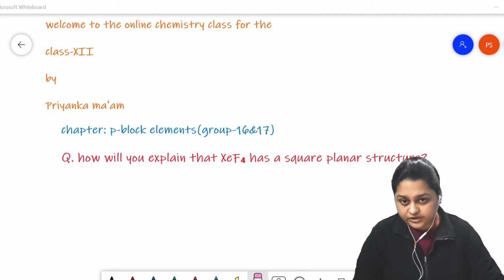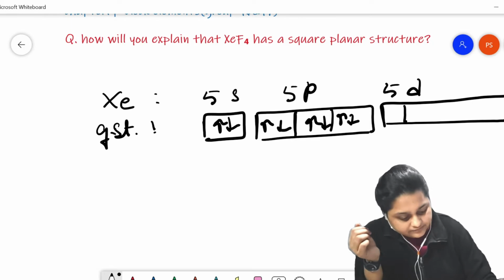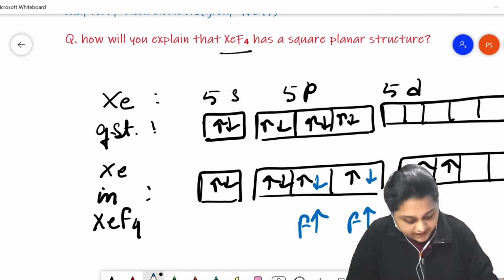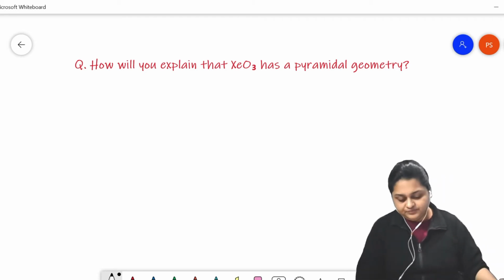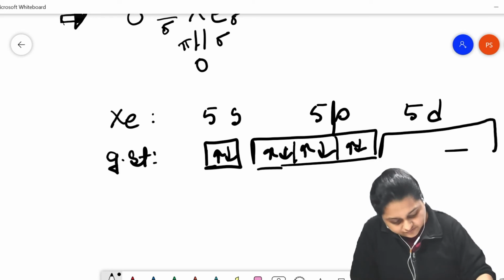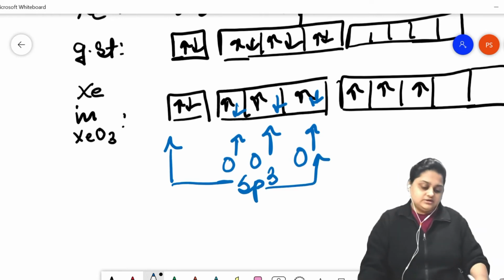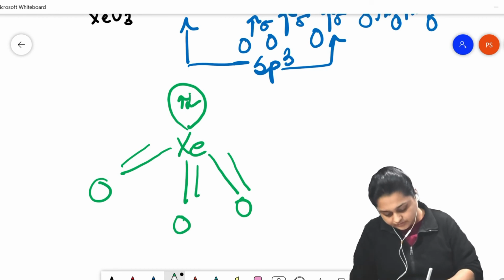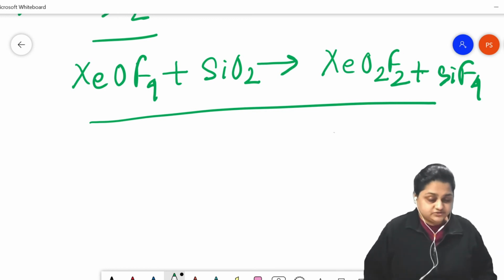p-block elements(group-17&18). class-12